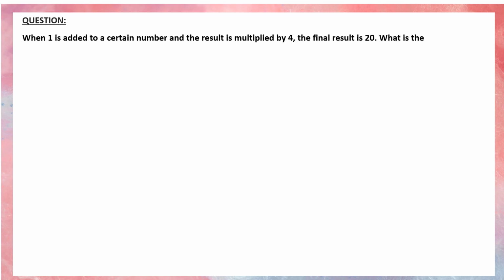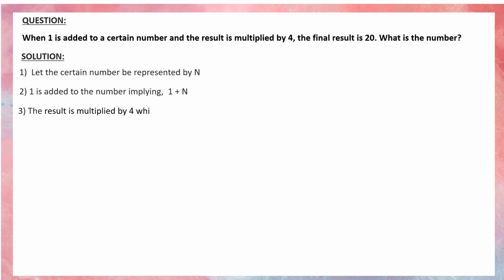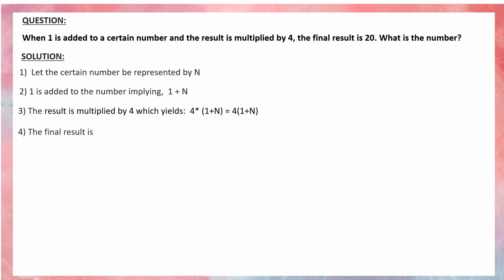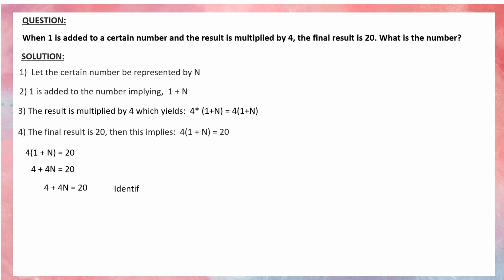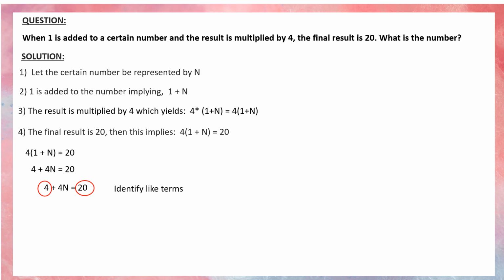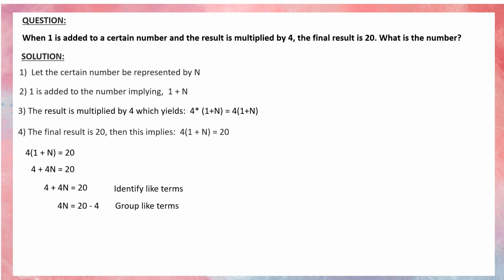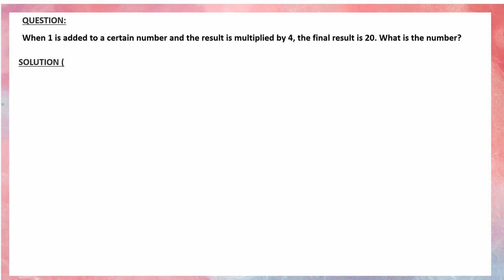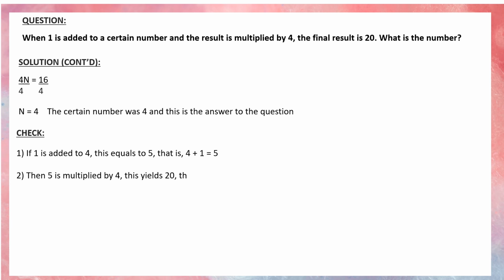EASY SOLUTIONS TO MATHS - WORD PROBLEM 5